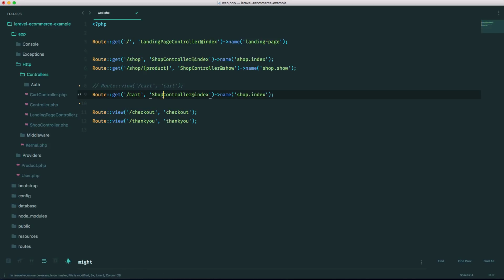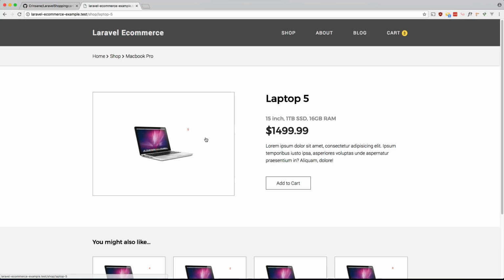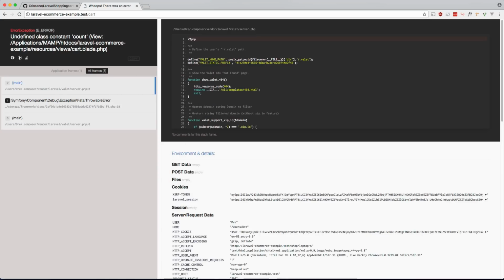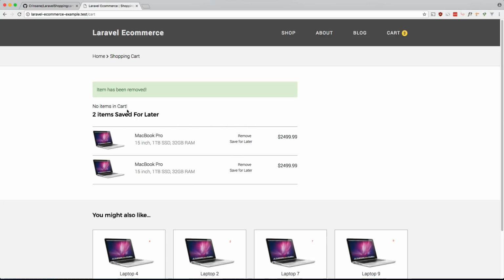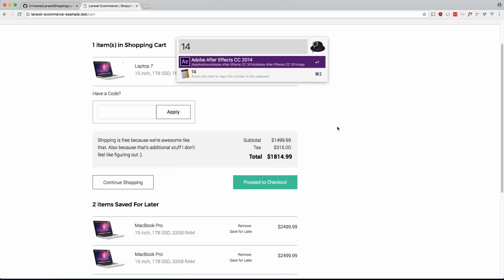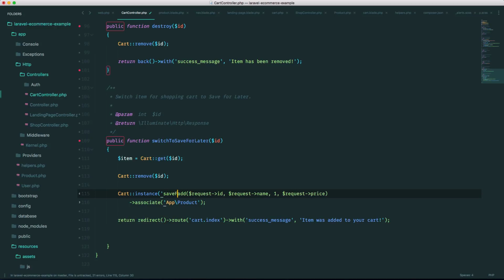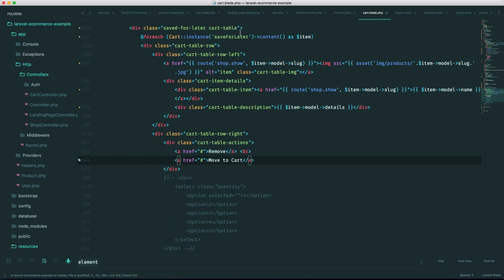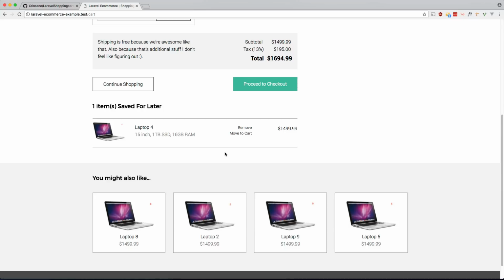Laravel E-Commerce - Shopping Cart - Part 2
For Laravel 5.7 or above, the shopping cart package does not work anymore. Here is a fork that works exactly the same way but supports newer versions of Laravel

In this video, we add Shopping Cart functionality to our Laravel E-Commerce application. We go over how to add and remove products from our cart, as well as switching between an alternate "Save For Later" cart instance.

9:25 - You shouldn't pass in the product details (i.e. price) as request variables. The user can change the price within devtools and add the product with that price to the cart. Instead, just pass in the product to the cart.store method.